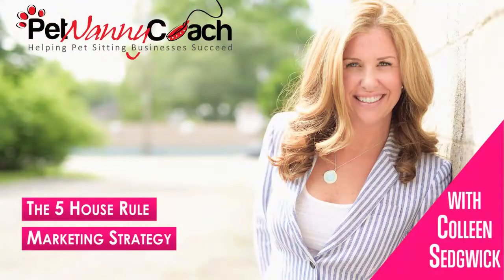The 5 House Rule Marketing Strategy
Are you struggling to get pet sitting clients? Here are 125 Ways to Get More Pet Sitting Clients,

Want More Pet Sitting Clients? Today I have a personalized direct mail marketing strategy for you.